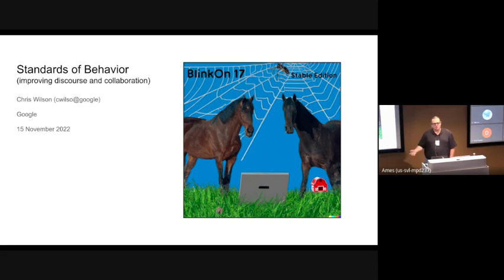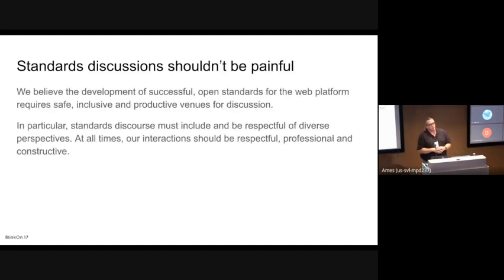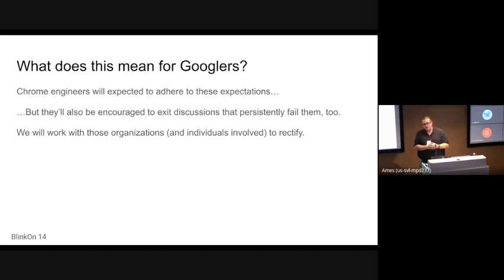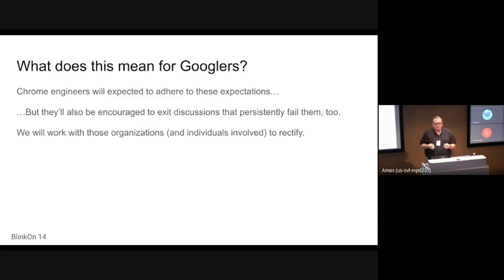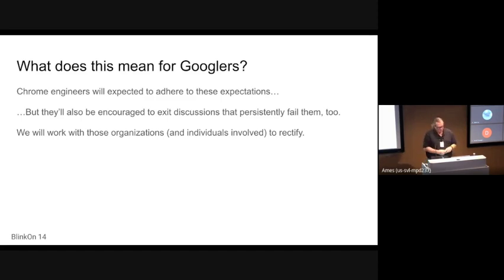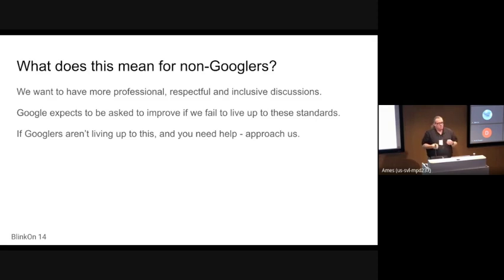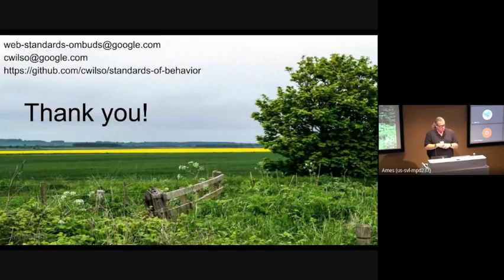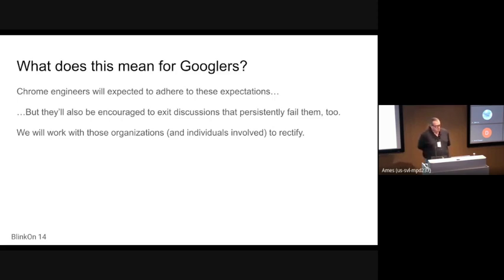Standards of Behavior [BlinkOn 17]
Standards of Behavior